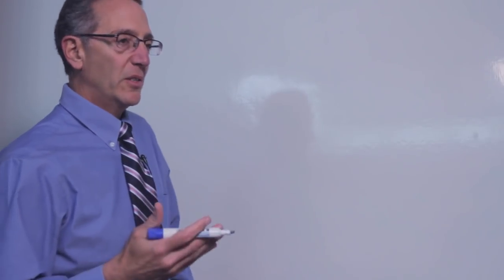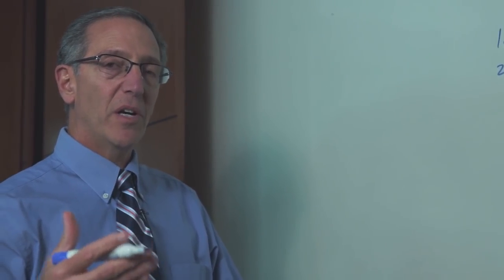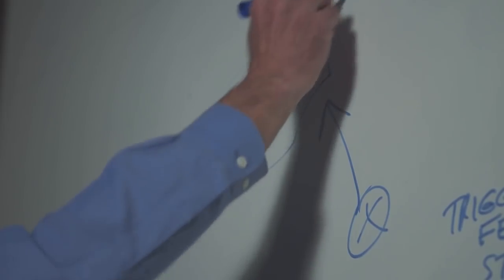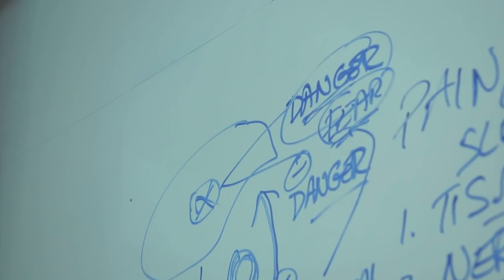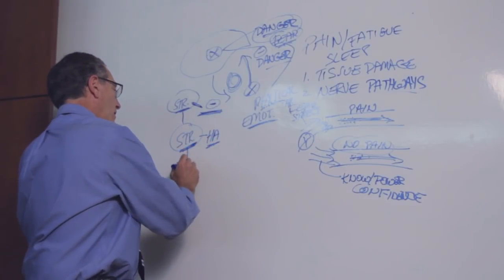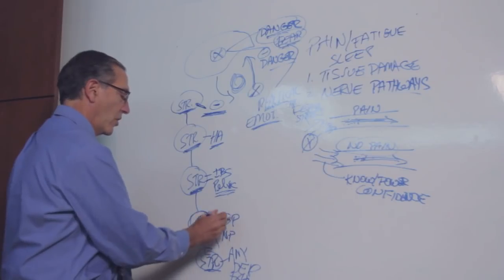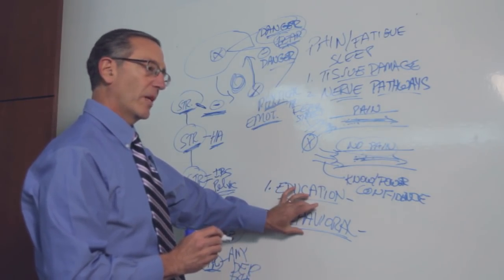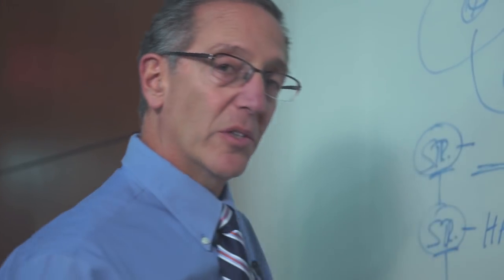Explaining chronic pain: The role that stress plays and the creation of learned nerve pathways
Dr. Howard Schubiner discusses the how chronic pain can be devastating, but that it is often not what it seems.  Pain can be caused by tissue damage, however many people with chronic pain have no tissue damage.  Their pain is caused by learned nerve pathways which are explained in this video.  Stress and emotional reactions to stressful life events can produce nerve pathways of pain, fatigue, insomnia, anxiety and depression. Learned nerve pathways can be reversed as described in this video.